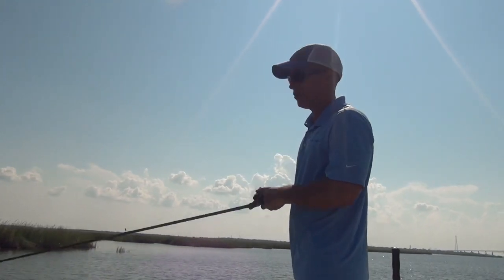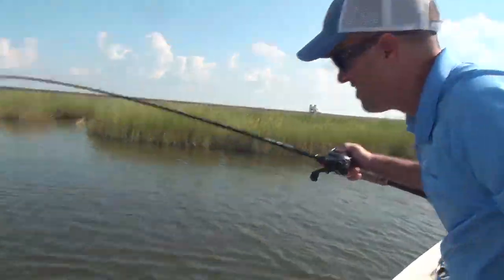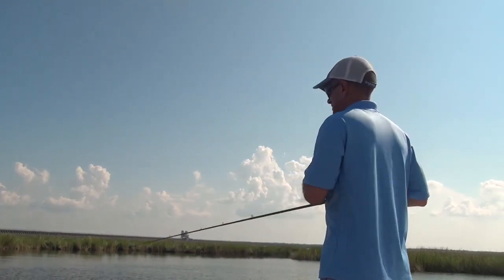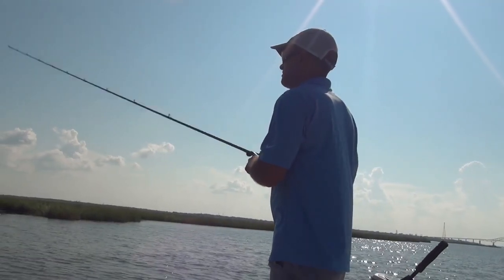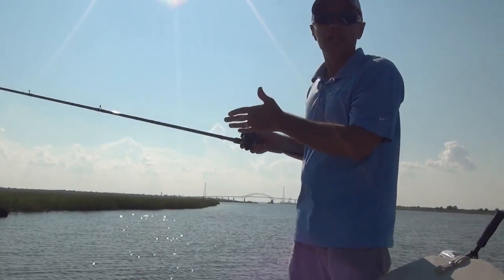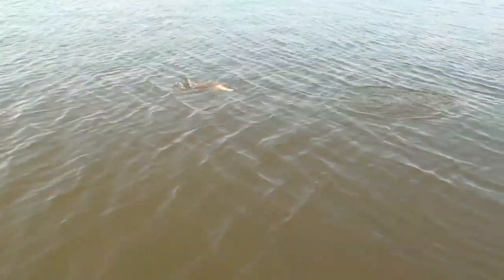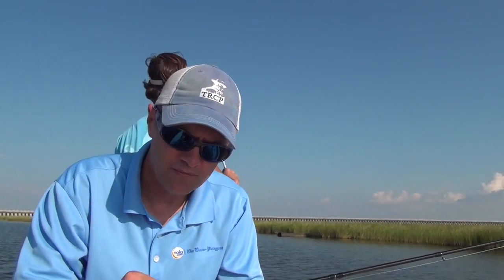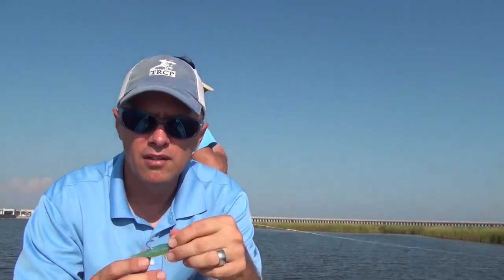Productive techniques for Louisiana redfish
Todd Masson takes viewers deep into the Louisiana marsh to catch keeper redfish.